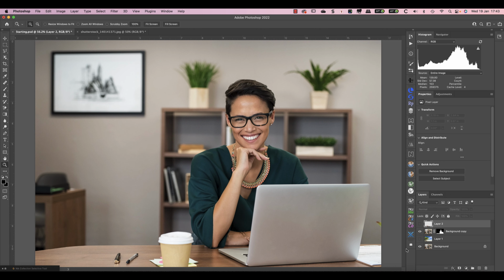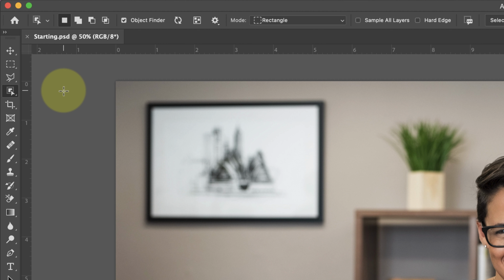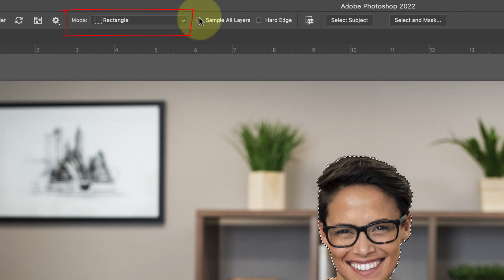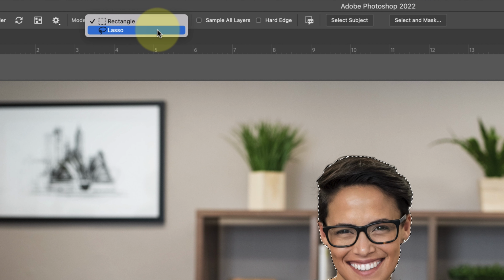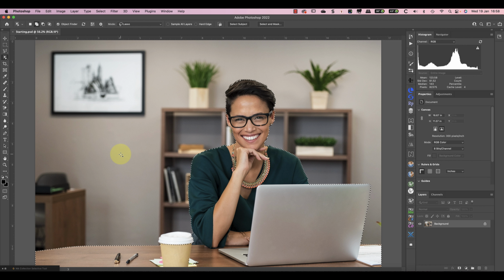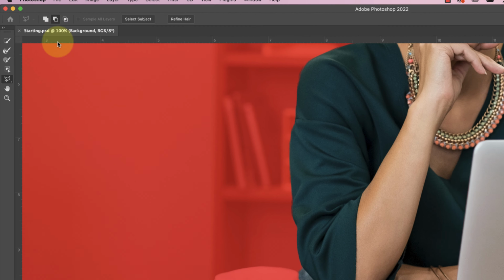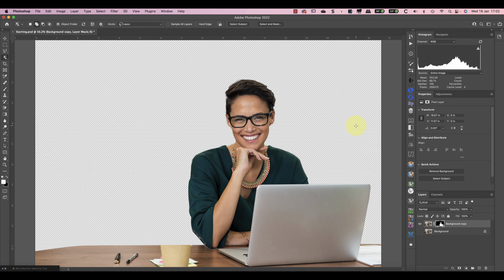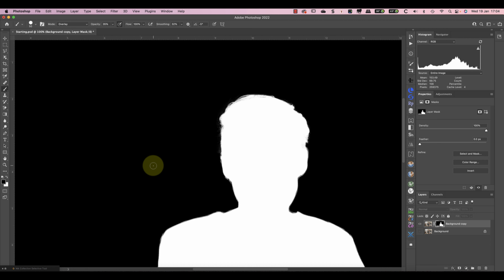How to Remove an Unwanted Background in Photoshop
Here's a quick way to remove the background from any photo in Photoshop.

LEARN PHOTOSHOP
Make learning Photoshop EASY with my Essential Adobe Photoshop CC book